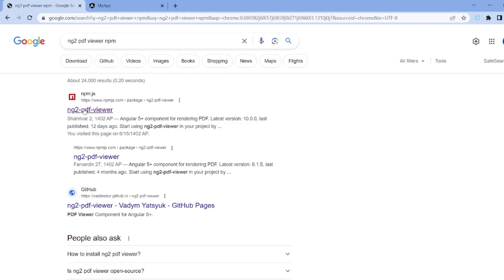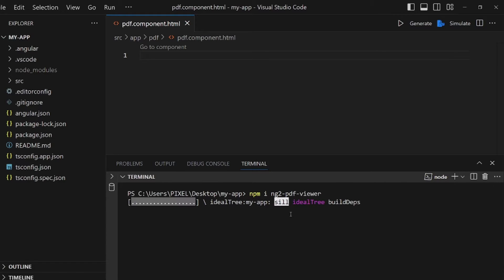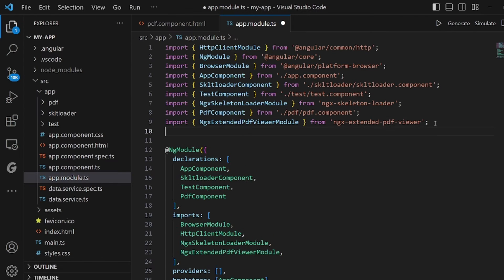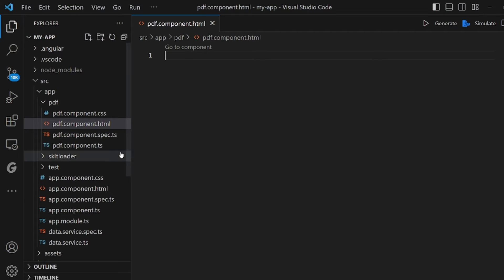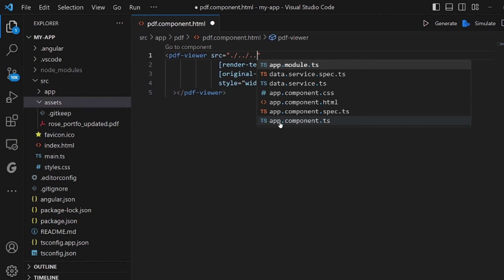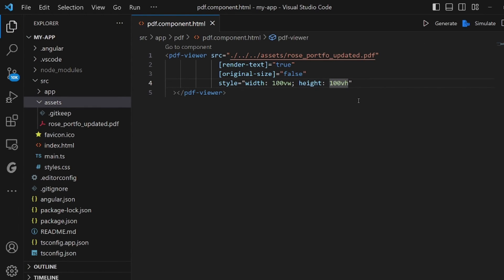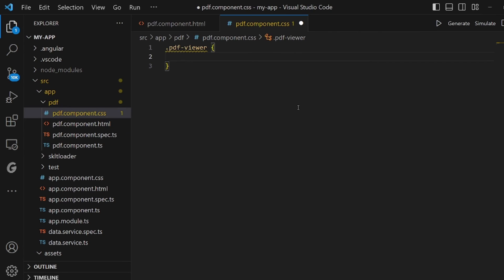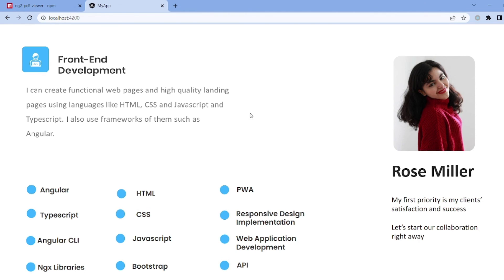How To View PDF In Angular JS (Easy Method)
In this Angular Js tutorial I am going to show you How To View PDF In Angular JS.

Welcome to our YouTube tutorial on viewing PDFs in AngularJS! In this step-by-step guide, we'll explore how to integrate a PDF viewer in Angular JS and effortlessly display PDF documents within your web application.

Are you struggling to find the right AngularJS PDF viewer component or looking for an easy way to embed PDF in AngularJS? Look no further! Our comprehensive tutorial will walk you through the entire process, making it a breeze to open PDF files in AngularJS.

We'll dive deep into the intricacies of PDF rendering in Angular, showcasing our dedicated Angular PDF viewer library and the PDF viewer directive for AngularJS. These powerful tools will simplify your development journey and provide your users with a smooth, visually appealing PDF viewing experience.

Whether you're building a document management system, an e-learning platform, or just need to display PDF content in your web app, our tutorial has got you covered. Our AngularJS PDF viewer library offers a user-friendly interface that's easy to customize to match your application's unique style and requirements.

By the end of this video, you'll have the knowledge and skills to seamlessly integrate a PDF viewer into your AngularJS application. Say goodbye to PDF viewing hassles and hello to a world of possibilities for your web app.

Let's get started on your journey to becoming a PDF viewing pro in AngularJS!